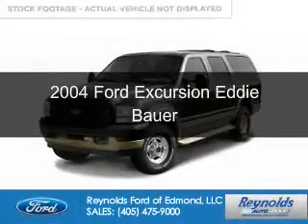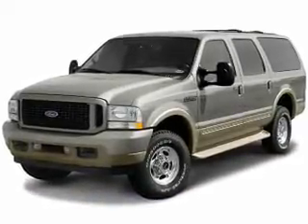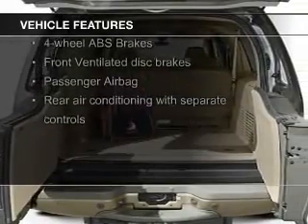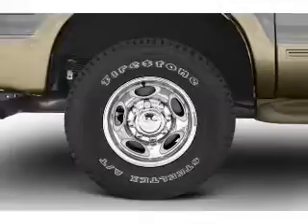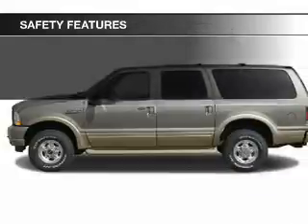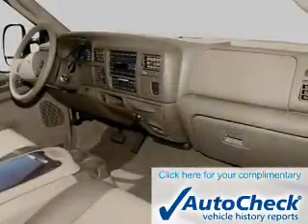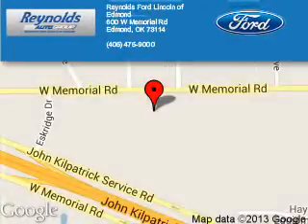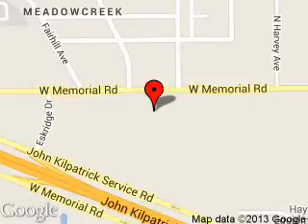2004 Ford Excursion - Edmond OK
Phone:
Year: 2004
Make: Ford
Model: Excursion
Trim: Eddie Bauer
Engine: 6.0 liter 8 cylinder 32 valve
Transmission: 5-Speed Automatic
Color: Black
Mileage: 129508
Address:
600 West Memorial Rd